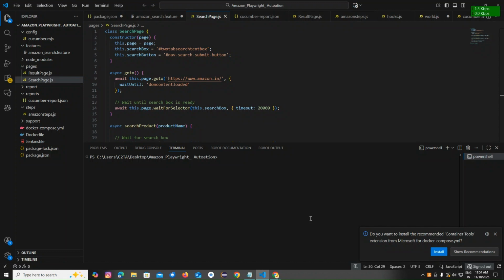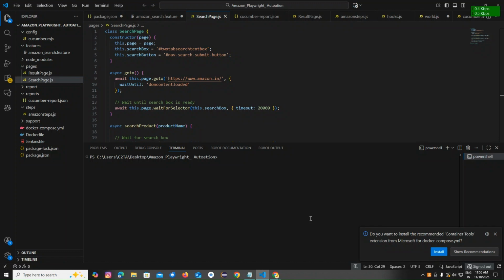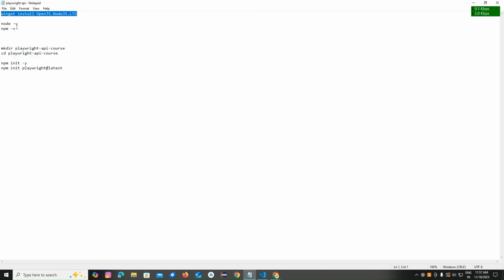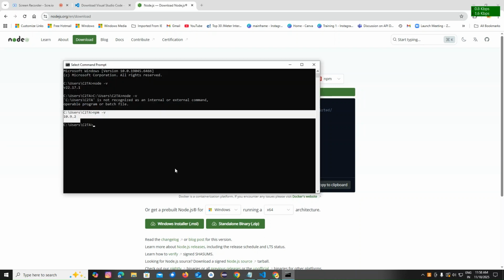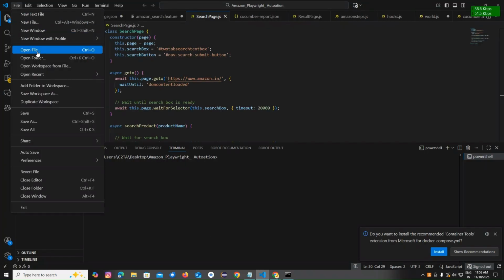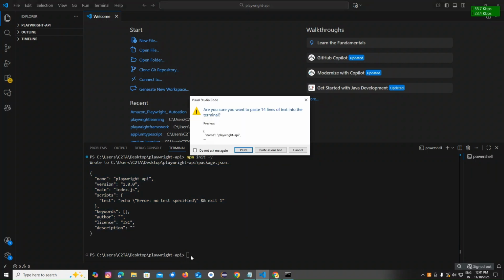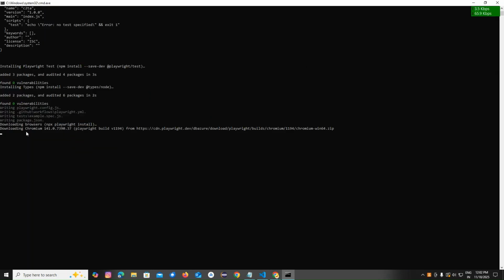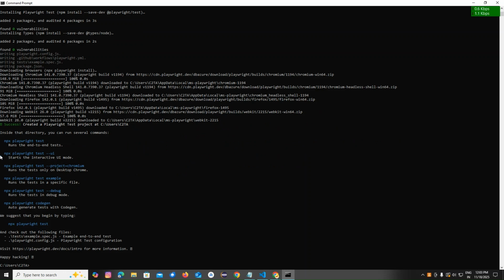Playwright JavaScript- API Testing | Introduction & Installation| Part 1| JS Testing Academy | Salem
Playwright  Javascript-  API Testing | Introduction  & Installation| Part 1 |     JSTestingAcademy